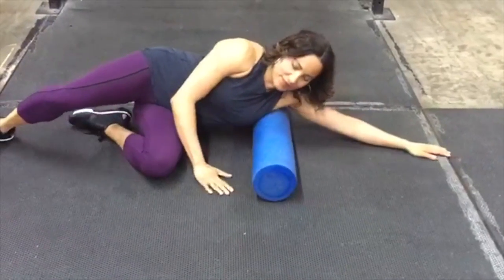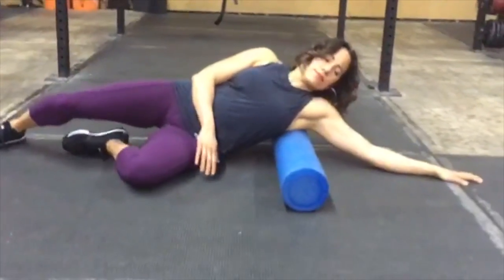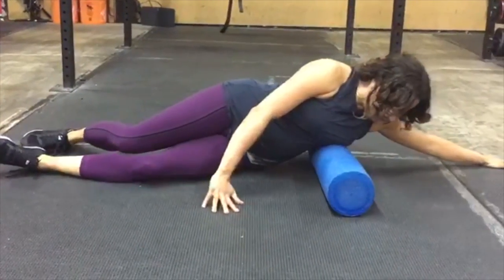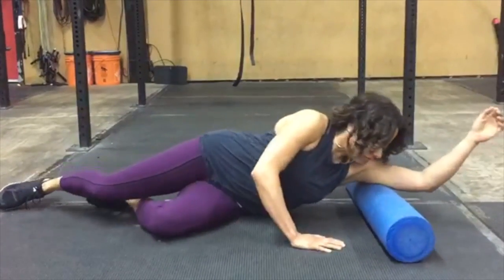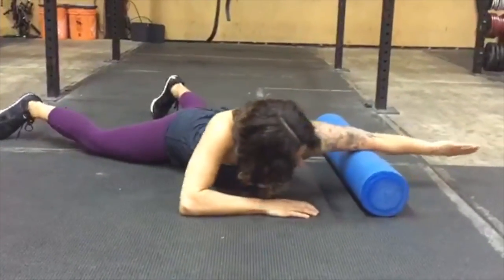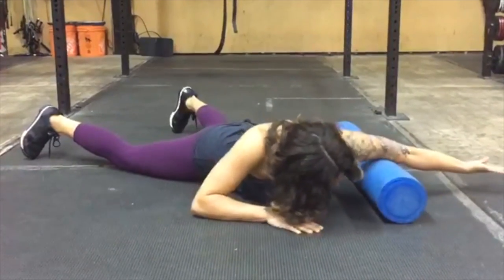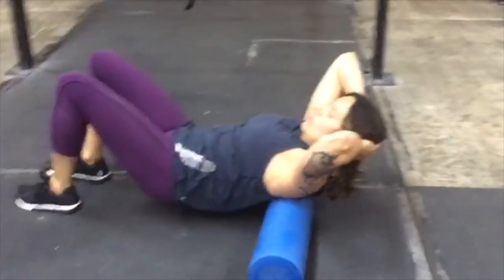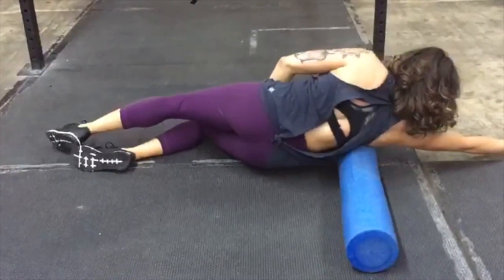Overhead mobility sequence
You will need a foam roller (any size) or a ball

ALWAYS PERFORM EXERCISES IN A PAIN-FREE RANGE
- REGRESS (do less) TO PROGRESS
- CHECK WITH YOU THERAPIST IF YOU HAVE CONCERNS

Follow along to roll:
1- Lats
2- Teres/Infraspinatus
3- Serratus anterior
4- Tricep
5- Bicep
6- Pec
7- T-spine

* Save deep mashing for after your workout as studies show it may decrease your power output (no one wants to be weak before a workout!)